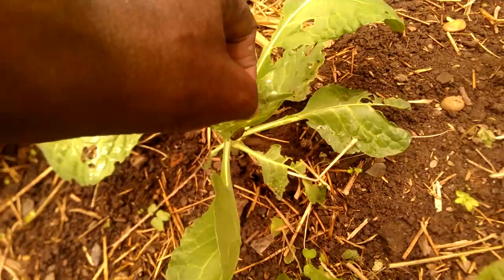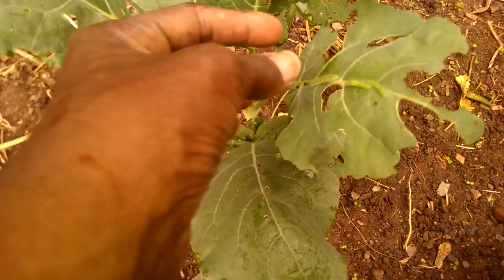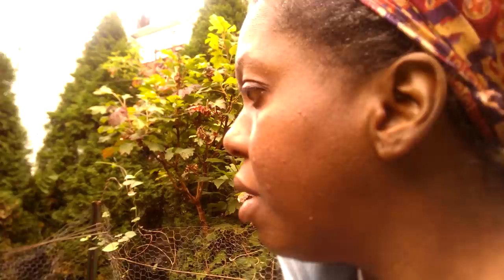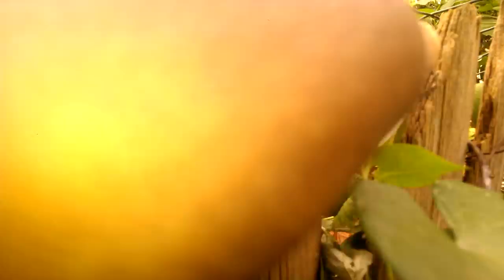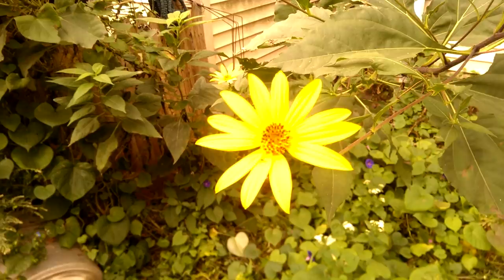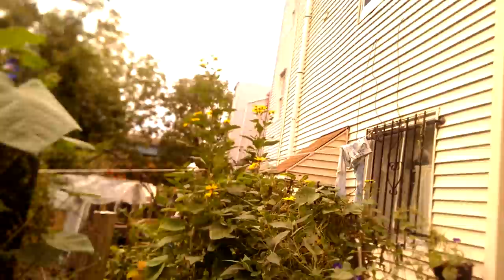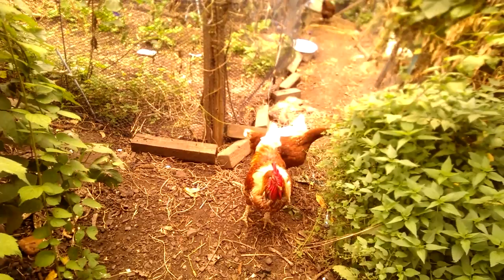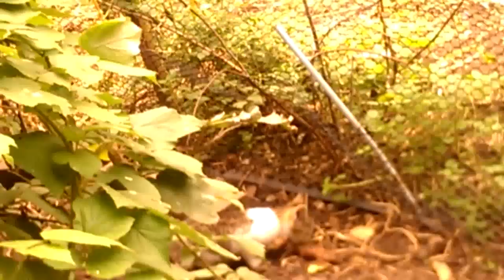10/8/2016: early fall slug & cabbage looper hunt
Mantra: always search out the cabbage loopers, always search out the cabbage loopers always search out the cabbage loopers...